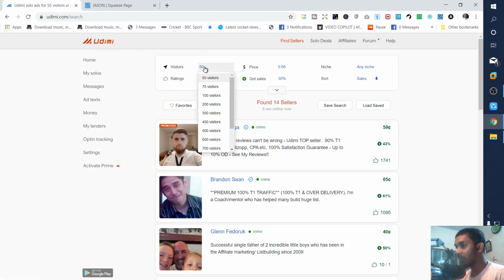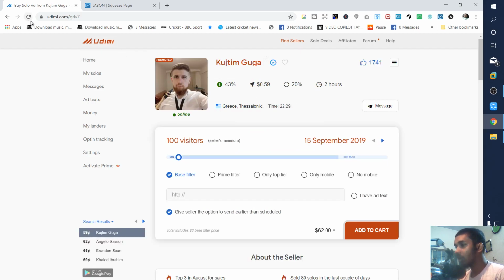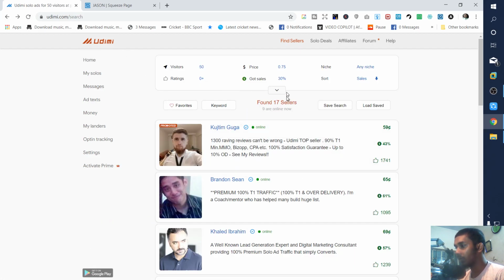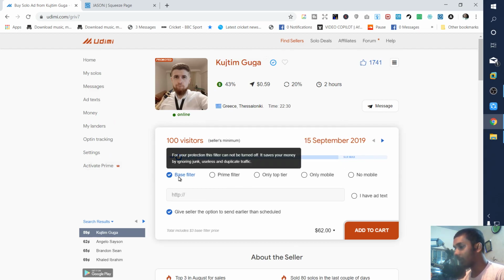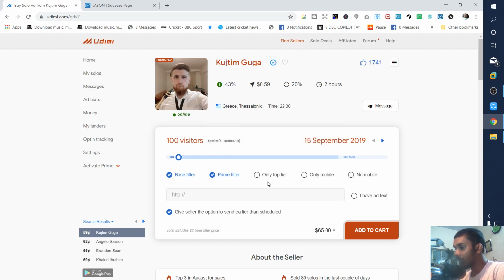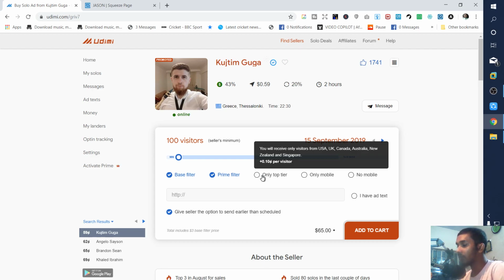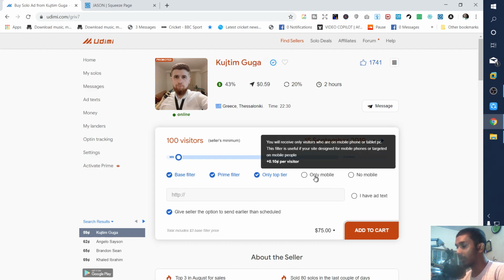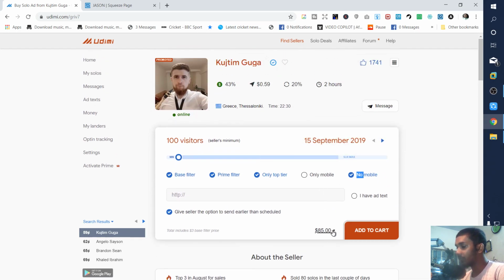Udimi Solo Ads Complete Training Tutorial - How To Buy Solo Ads (A to Z Tutorial)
In this tutorial, I showed to you, what is solo ads and how to get solo ads for your business. Udimi is a solo ads provider platform where seller sell their ads by email marketing.

➡️ Create A Sales Funnel and Send Traffic To Them Right Now

best solo ads providers
solo ads that convert
udimi solo ads results